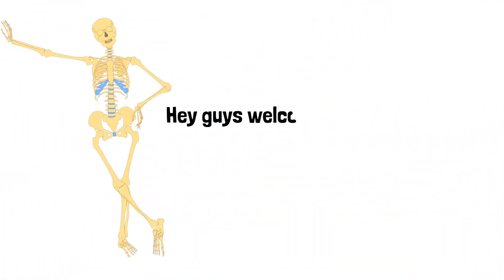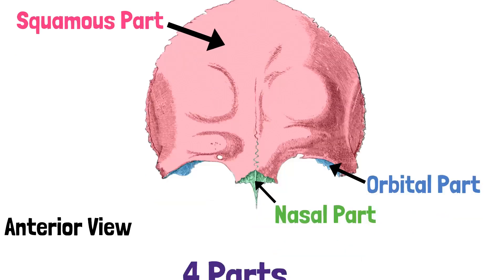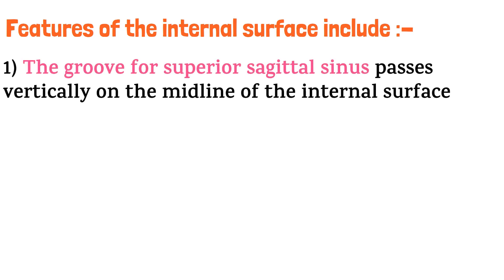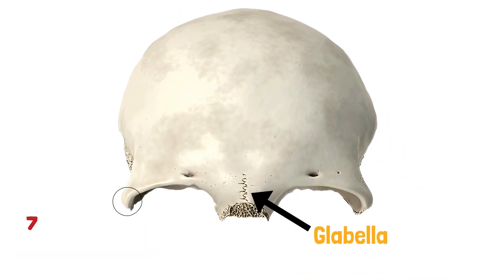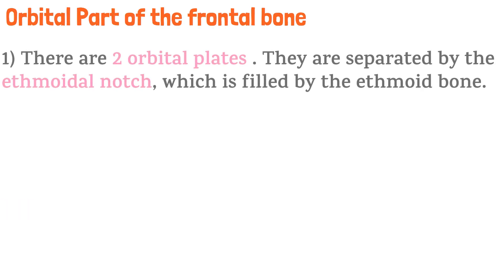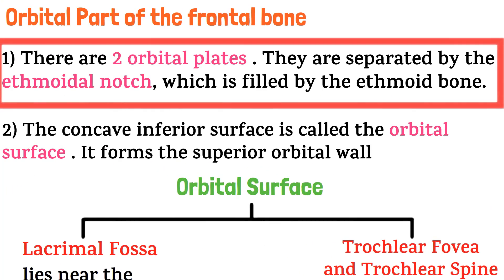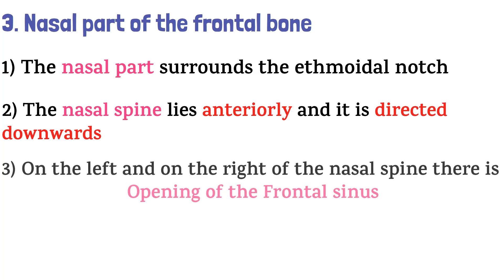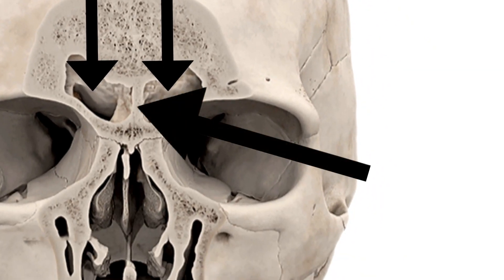Frontal Bone Anatomy | Cranial Osteology #8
This video contains simplified explanation of the anatomy of Frontal bone.

If you like our content then :-